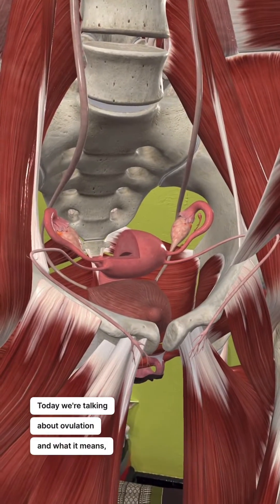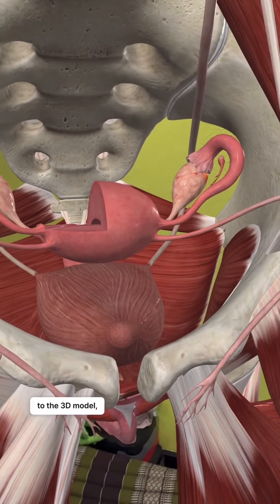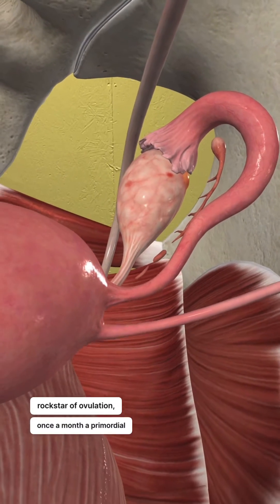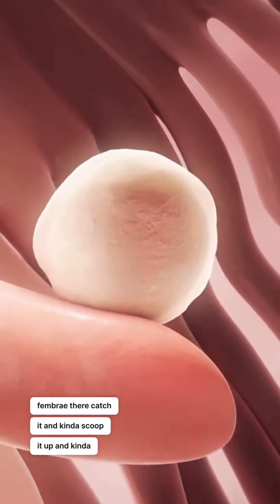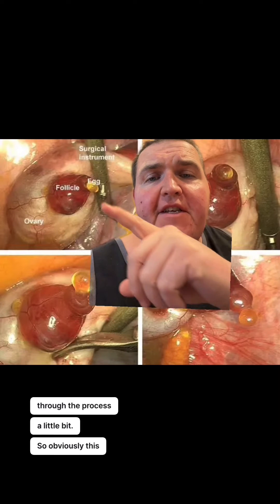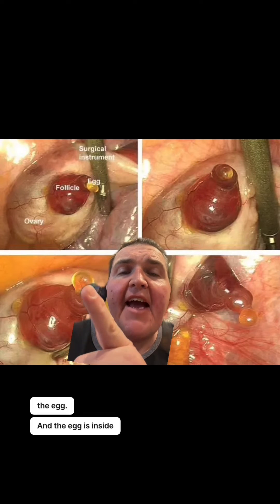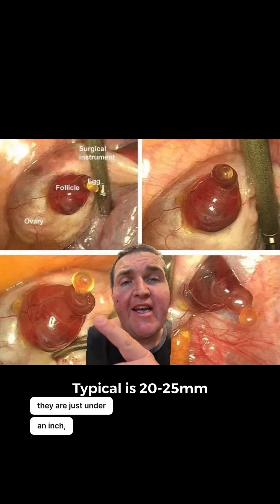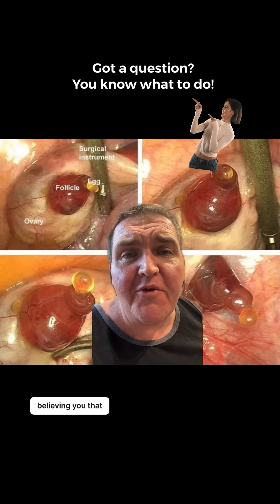Why Does Ovulation Hurt?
Ovulation pain exists on a spectrum of being unaware that it is happening to intense pain for a day. Ovulation can be accompanied by cramp like pain and bleeding from the vagina.

For much of history (and still today) women have had their pain trivialized or dismissed. Ovulation pain is a REAL phenomenon. If you have ever had your pain dismissed or have been told that it isn't real I hope this video will bring you some validation.

I'm hopeful that we can change some of that by educating and speaking about these topics frankly.

So what is ovulation?

Ovulation is the process in which a mature egg is released from the ovary. After it's released, the egg moves down the uterine tube and stays there for 12 to 24 hours, where it can be fertilized.

So where does the pain come from?

Your Ovaries are rich in multiple types of nerve fibers. Some control the function of the ovary and other sense pressure and pain. Just like other places in the body the density of the nerves can vary from person to person. This is why some women feel nothing and others have intense sensations (and pain).

I never recommend anything that I haven't tested, read, or use on the regular. If you ever have a bad experience with a product let me know so I can take it out of the recommended list.

Rechargeable Period Pain Heat Pack

Jovi Period Pain Patches

Compression Wrap for Period Caramps